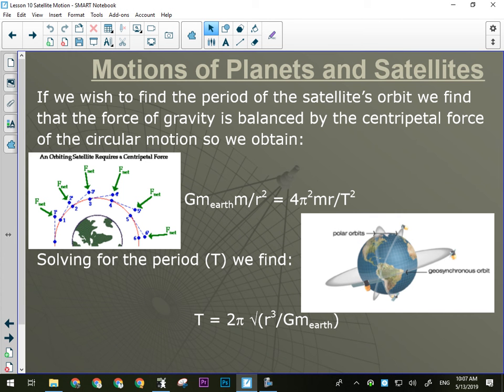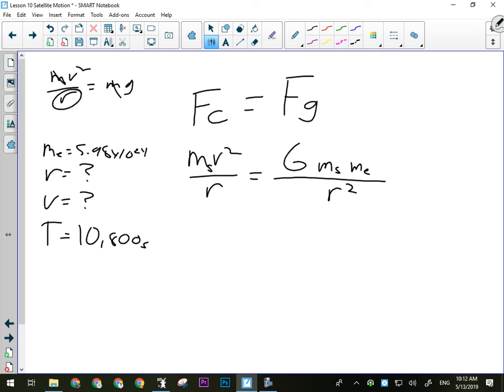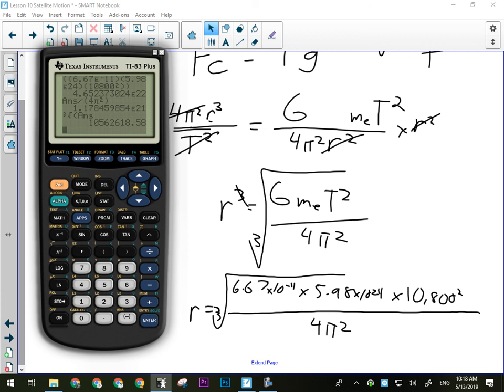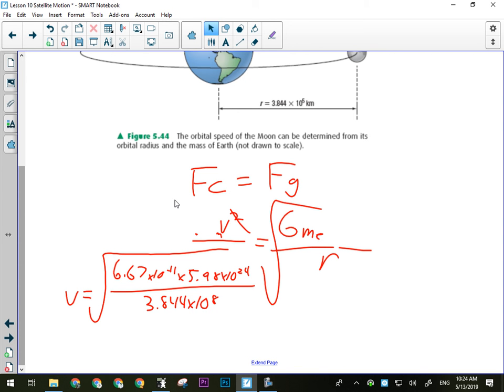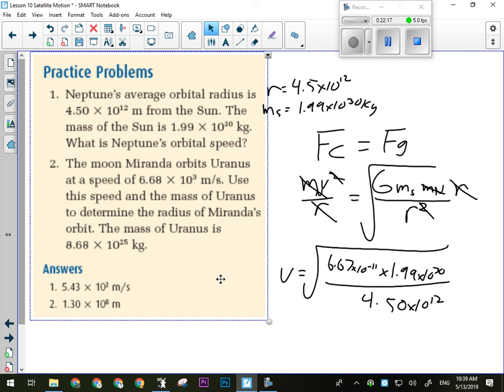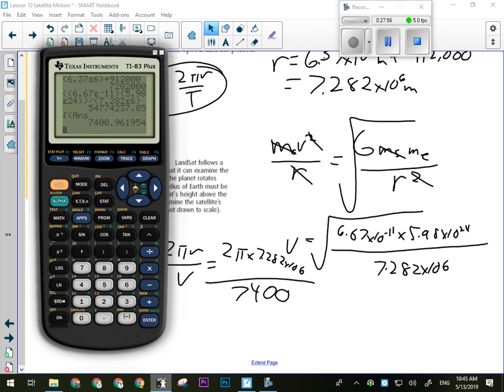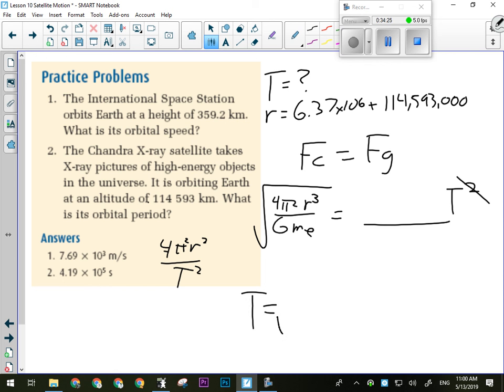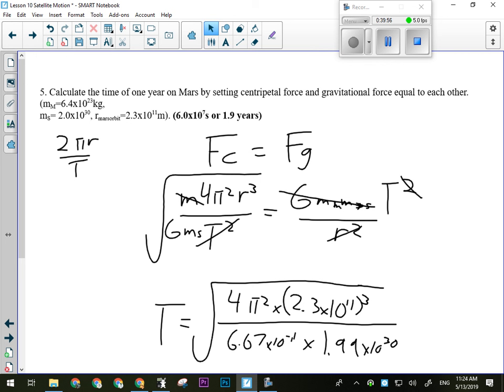Physics 20 | Satellite Motion Part 2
Solved examples of satellite motion problems.